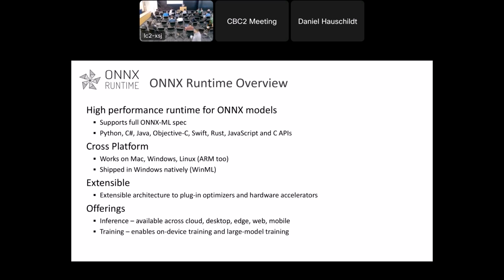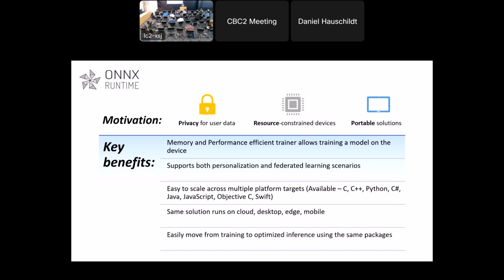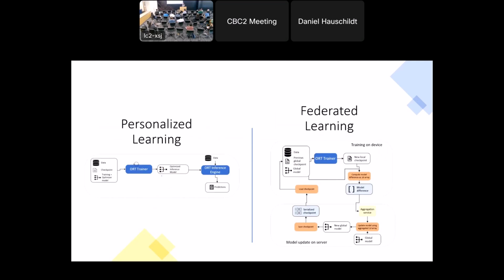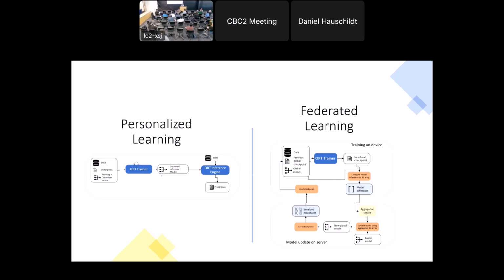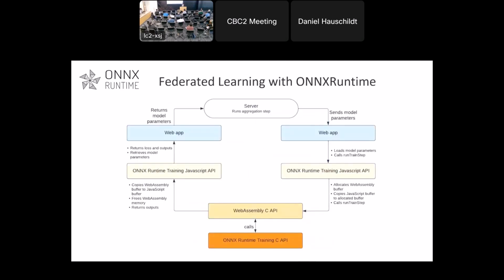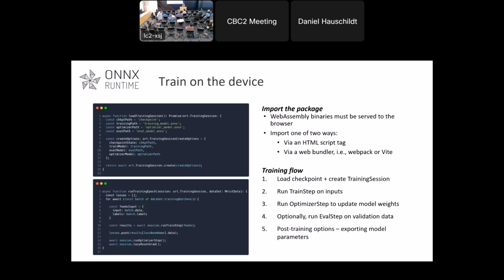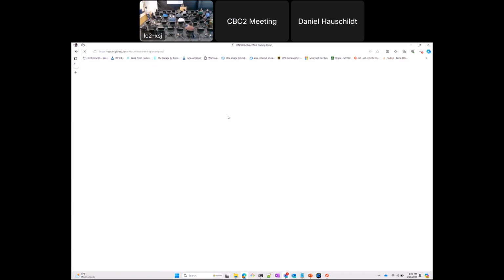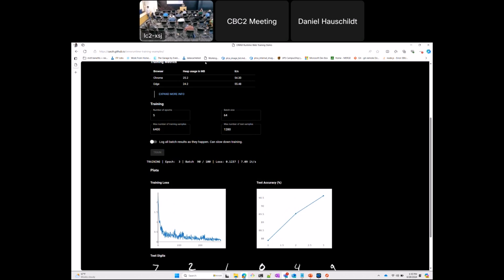ONNXRuntime Training on Web